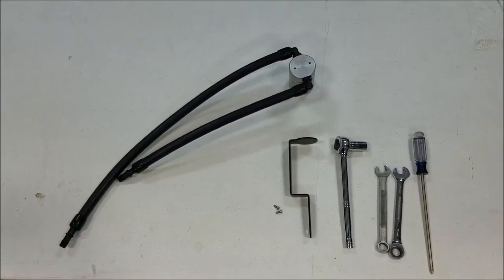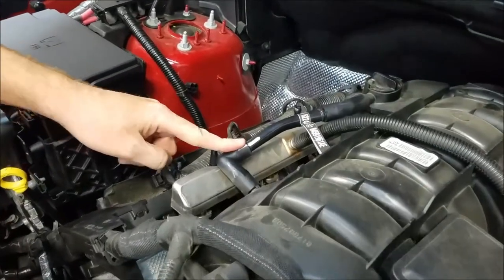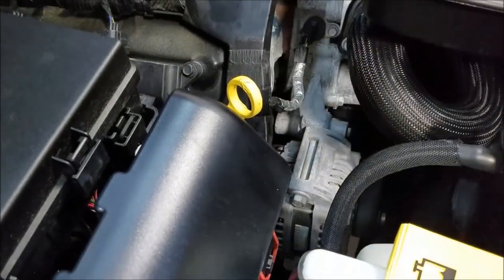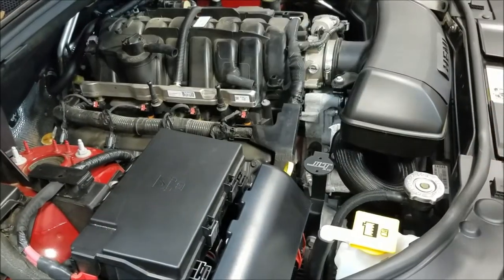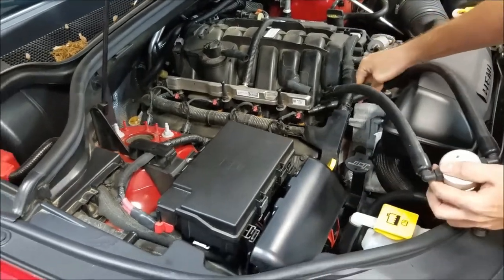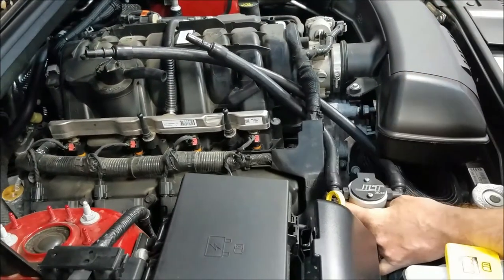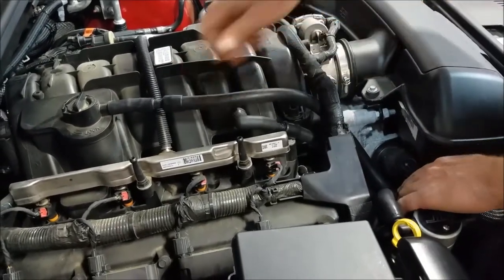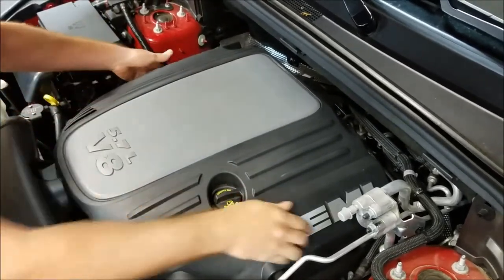J&L Oil Separator Co. 2011-2024 Dodge Durango 5.7L; 2011-2021 Jeep Grand Cherokee 5.7L Install 3066P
Part Numbers: 3066P-B & 3066P-C

Applications this fits:

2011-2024 Dodge Durango 5.7 Hemi Passenger Side

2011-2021 Jeep Grand Cherokee 5.7 Hemi Passenger Side